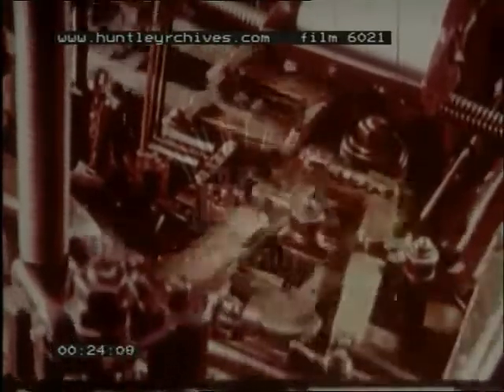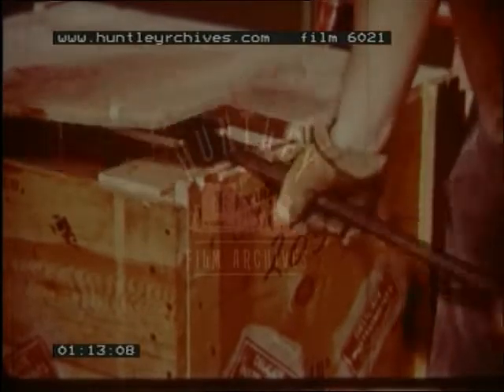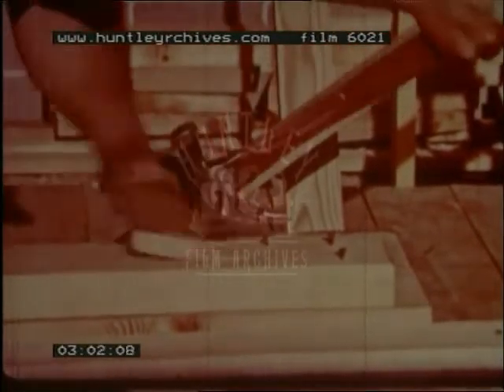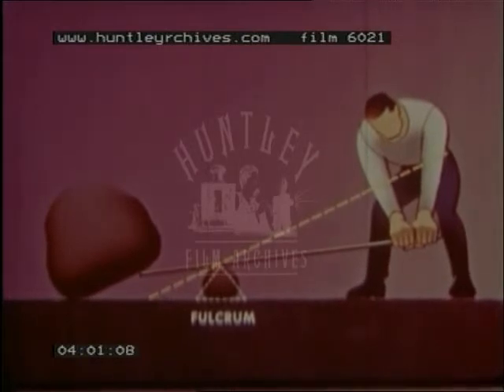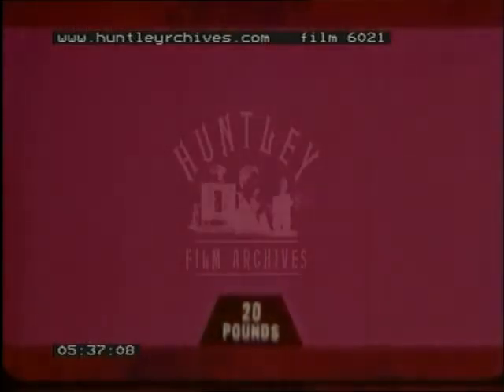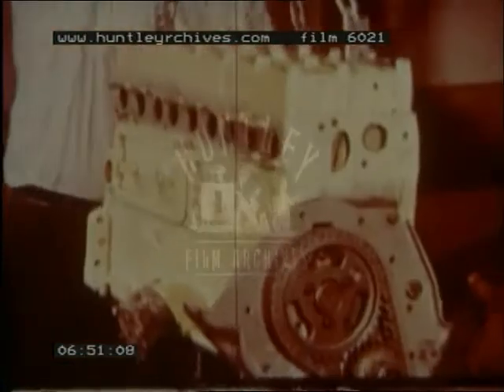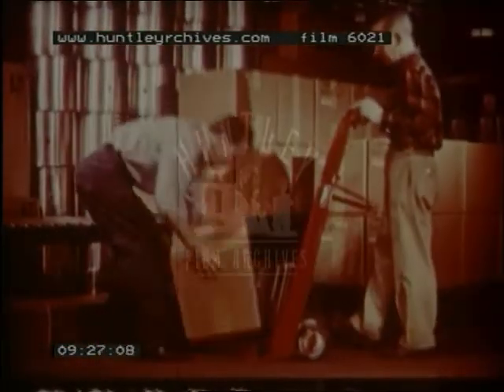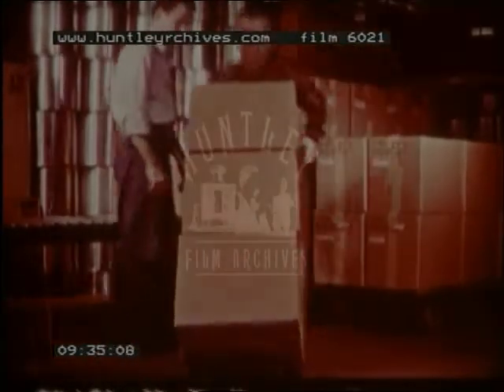Machines, 1950's - Film 6021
Lots of Machines involving pulleys, levers. Car jacks. Scaffolding. USA.